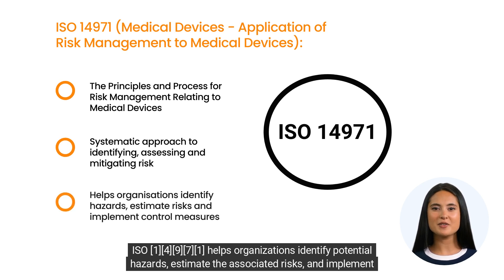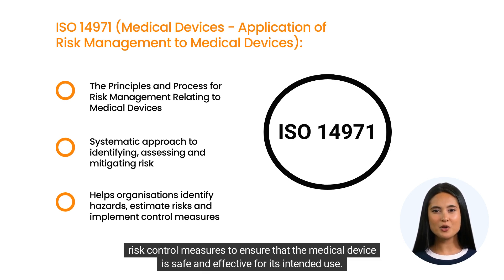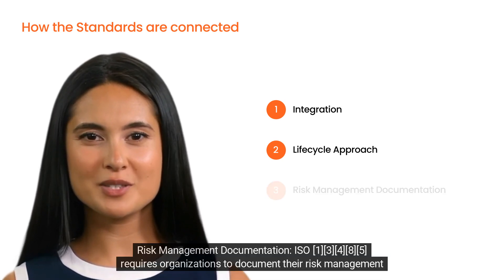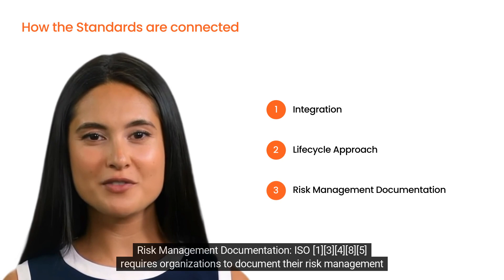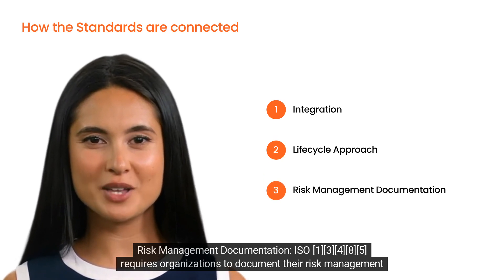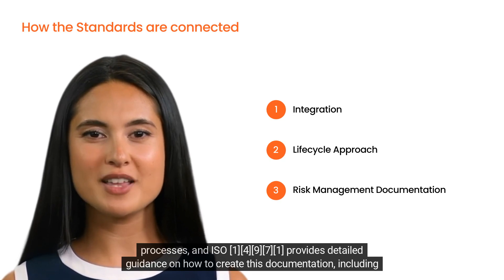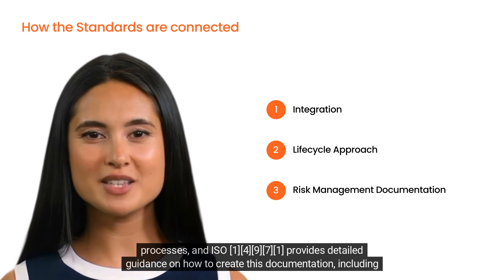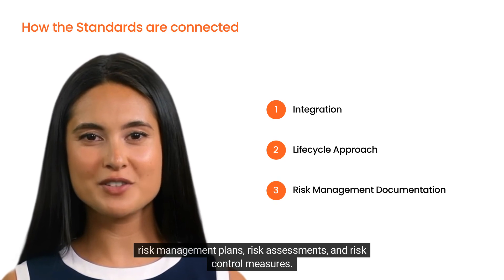How are ISO 13485 and ISO 14971 linked?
ISO 13485 and ISO 14971 are two separate international standards that are closely related and often used together in the medical device industry to ensure the quality and safety of medical devices. Here's how they are linked:

1. ISO 13485 (Medical Devices - Quality Management Systems - Requirements for Regulatory Purposes):
   - ISO 13485 is a standard that specifies the requirements for a quality management system (QMS) for organizations involved in the design, development, production, installation, and servicing of medical devices.
   - It is focused on establishing and maintaining an effective QMS that meets regulatory and customer requirements, with an emphasis on product quality and customer satisfaction.
   - ISO 13485 provides a framework for organizations to manage the processes related to medical device manufacturing and ensure that products consistently meet quality and safety standards.

2. ISO 14971 (Medical Devices - Application of Risk Management to Medical Devices):
   - ISO 14971 is a standard that outlines the principles and process for risk management related to medical devices.
   - It provides a systematic approach to identifying, assessing, and mitigating risks associated with medical devices throughout their entire lifecycle, from concept to post-market monitoring.
   - ISO 14971 helps organizations identify potential hazards, estimate the associated risks, and implement risk control measures to ensure that the medical device is safe and effective for its intended use.

The link between ISO 13485 and ISO 14971 lies in the fact that ISO 13485 requires organizations to establish a risk management process as part of their quality management system. ISO 14971, in turn, provides guidance on how to implement this risk management process effectively. Here's how they are connected:

1. Integration: Organizations that comply with ISO 13485 are required to integrate risk management into their quality management system. This means that risk management practices, as described in ISO 14971, need to be an integral part of the organization's processes for medical device development, production, and post-market surveillance.

2. Lifecycle Approach: Both standards emphasize a lifecycle approach to managing medical devices. ISO 13485 addresses the entire product lifecycle from design and development to production and post-market activities. ISO 14971 complements this by focusing specifically on risk management throughout the lifecycle.

3. Risk Management Documentation: ISO 13485 requires organizations to document their risk management processes, and ISO 14971 provides detailed guidance on how to create this documentation, including risk management plans, risk assessments, and risk control measures.

In summary, ISO 13485 and ISO 14971 are linked through the requirement for risk management within the quality management system. Together, they help organizations in the medical device industry ensure that their products are of high quality and meet the necessary safety standards while managing and mitigating associated risks.